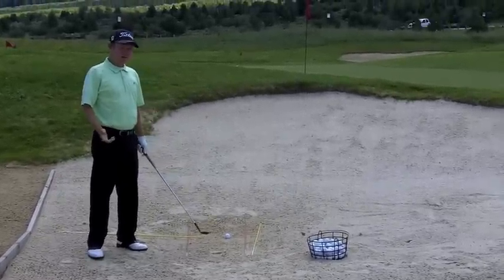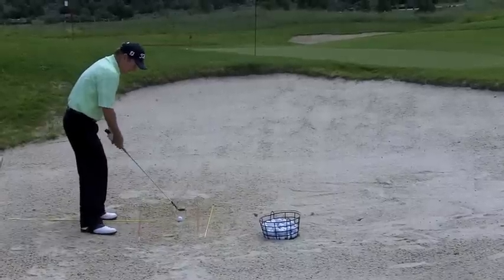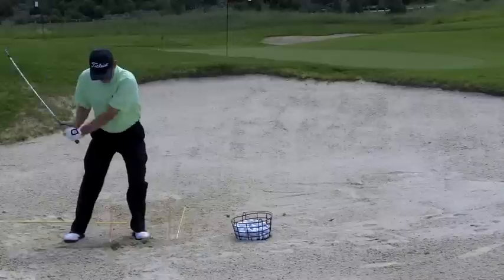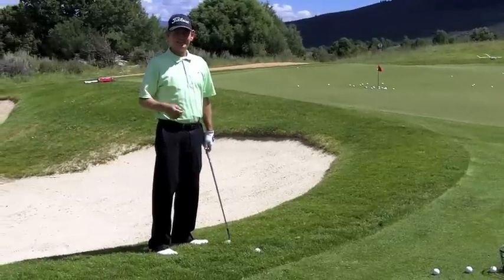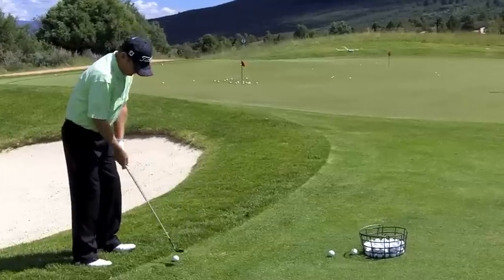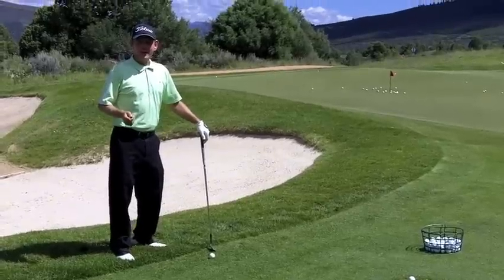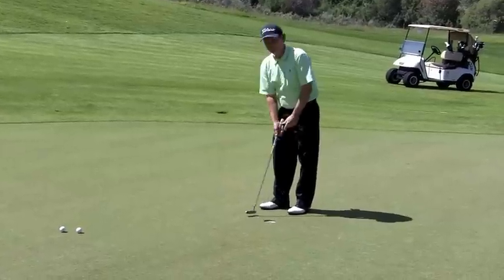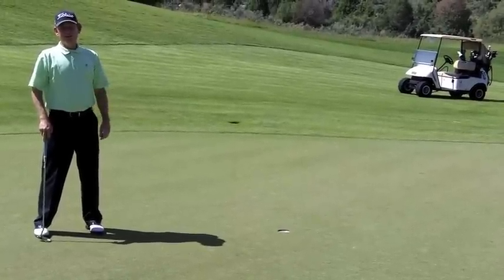Larry Rinker Next On-Air Instructor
PGA Tour golfer, Larry Rinker, shows you how to hit bunker shots, flop shots, and concludes with a web tip on putting.